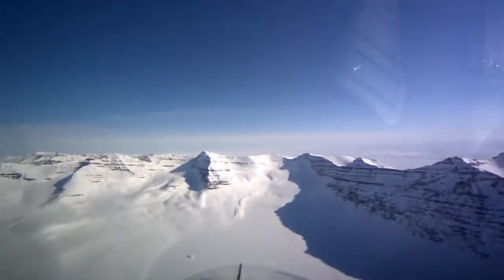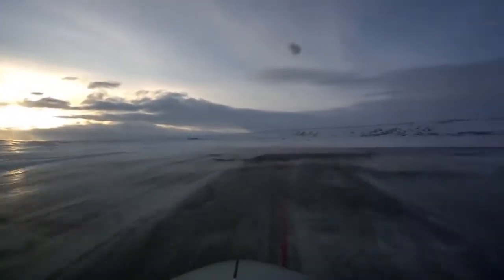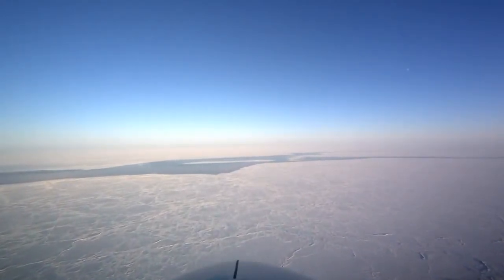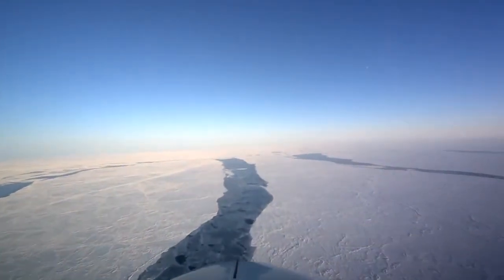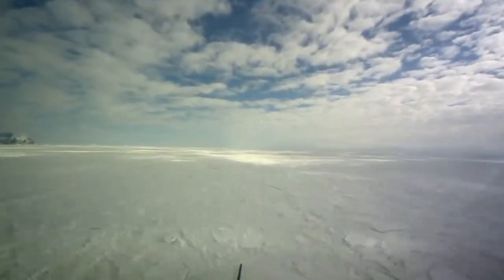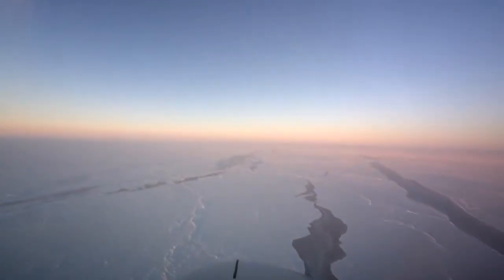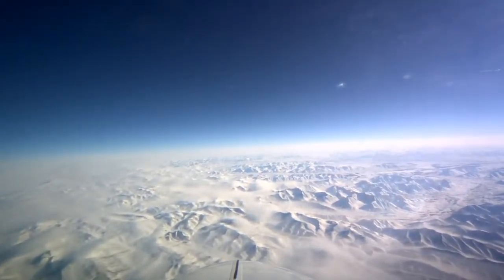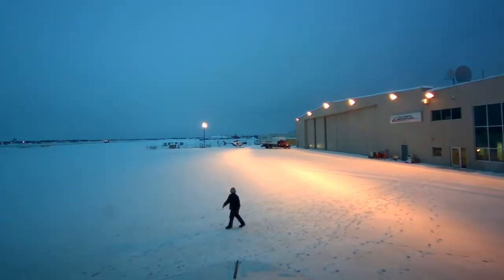Greenland Glacier Flights- Cockpit View (with commentary) | IceBridge Arctic | NASA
This video was produced by NASA's Goddard Space Flight Center. "NASA's Goddard Space Flight Center in Greenbelt, Maryland, is home to the nation's largest organization of scientists, engineers and technologists who build spacecraft, instruments and new technology to study Earth, the sun, our solar system and the universe.

Just outside Washington, Goddard is home to Hubble operations and the upcoming James Webb Space Telescope. Goddard manages communications between mission control and orbiting astronauts aboard the International Space Station. Goddard scientists stare into the sun, grind up meteorites for signs of life's building blocks, look into the farthest reaches of space, and untangling the mysteries of our climate."

Credit: NASA